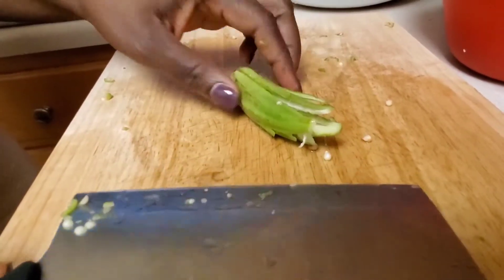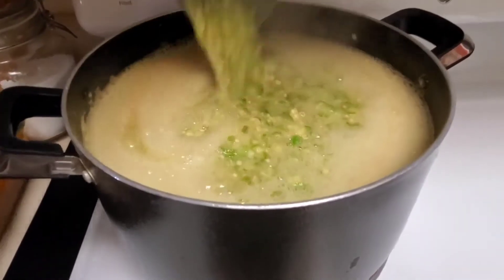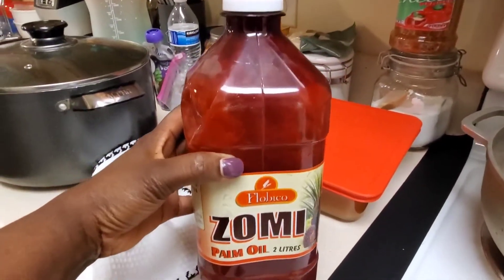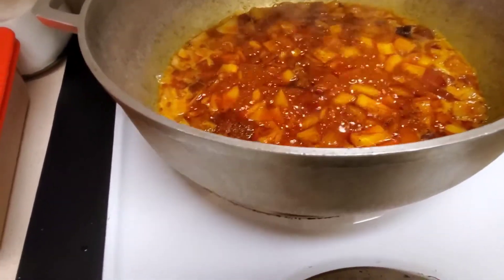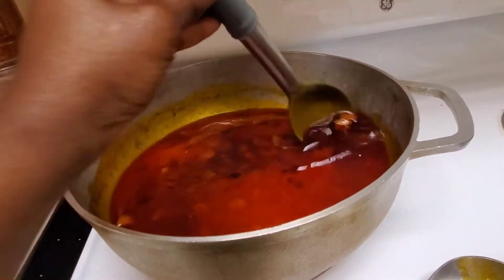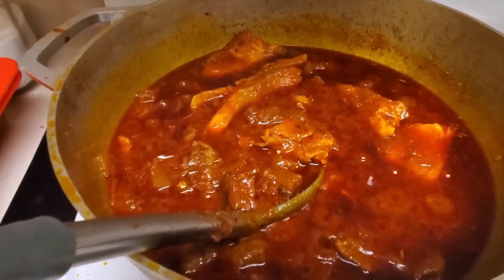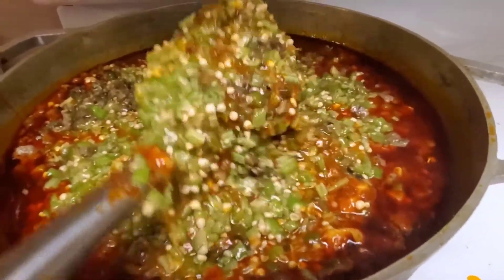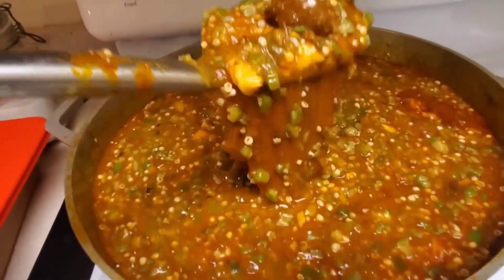Simple Okro Stew/ Easy and Quick/ Delicious My Way/Akwilydia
Hi beautiful people, so in this video I am showing you how to make okro stew and it is very very simple anybody can make it. you don't need a lot.

                 ABOUT
Hi my name is Lydia and it's so nice to meet you all!  I live in  Atlanta Georgia with my husband and 4 kids. I created this channel as a way to connect, inspire the everyday woman to believe in themselves.  Here you will find the raw truth and lifestyle everyday to help you go though the day.